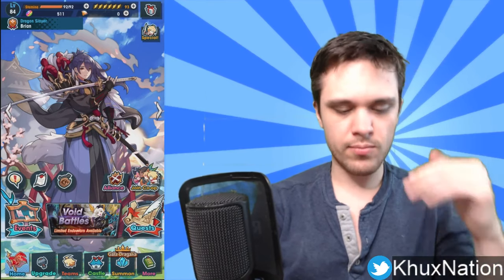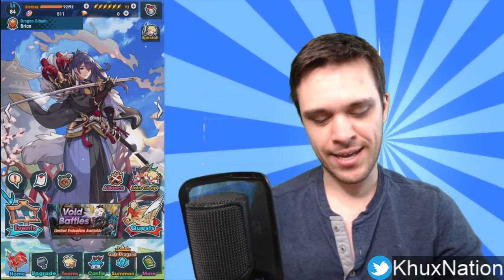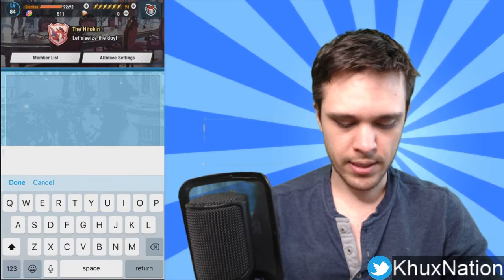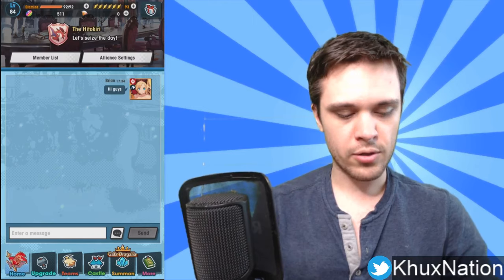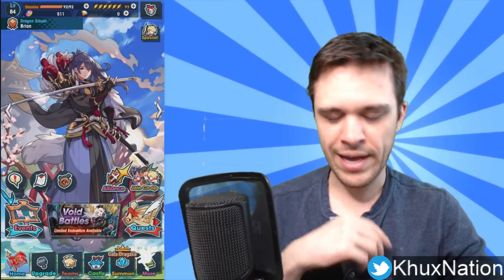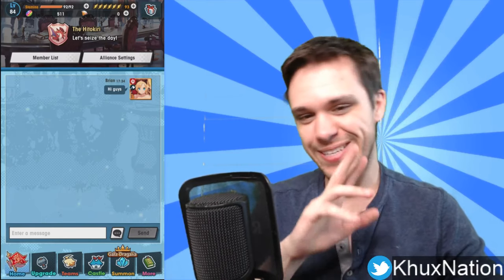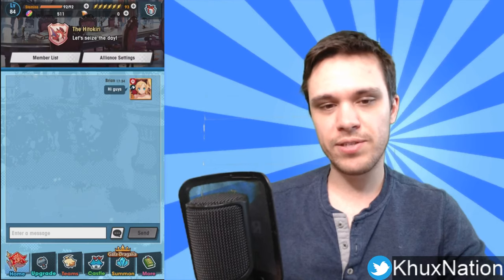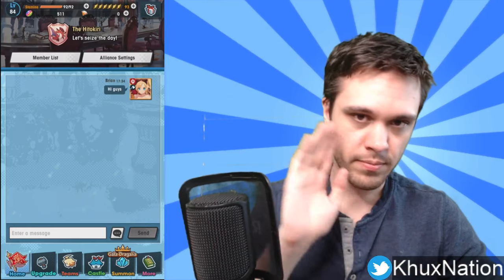Dragalia Lost | Alliances Are Here! New Guild System Update